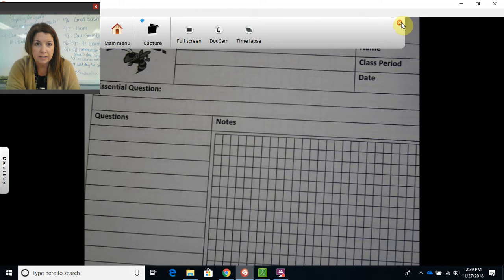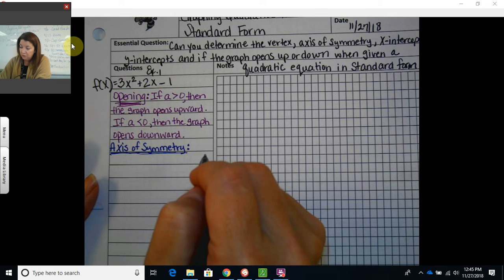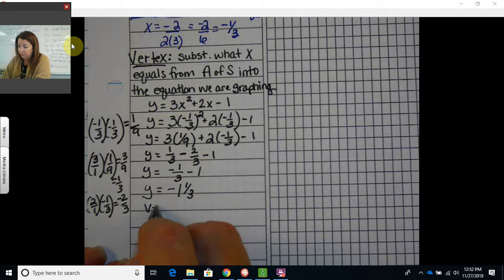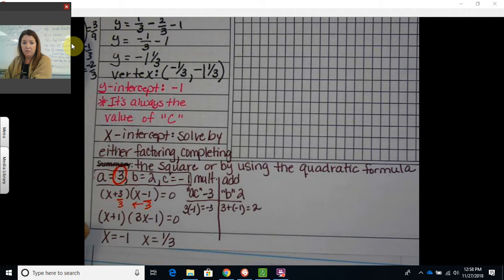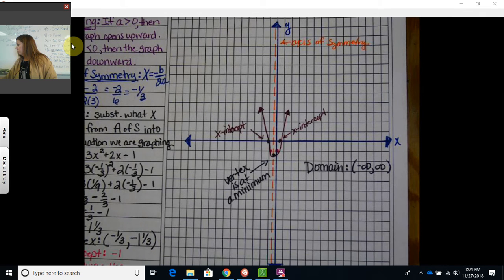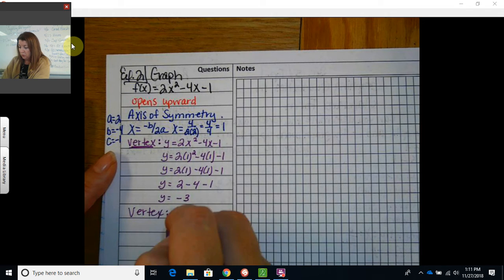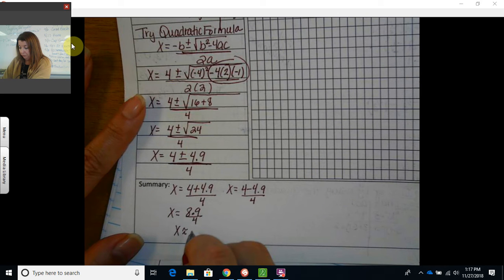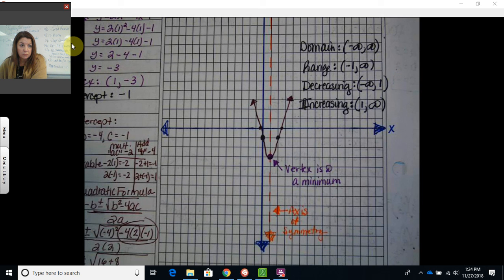section 5 topic 1 graphing quadratics in standard form